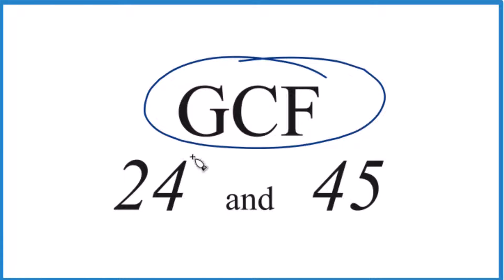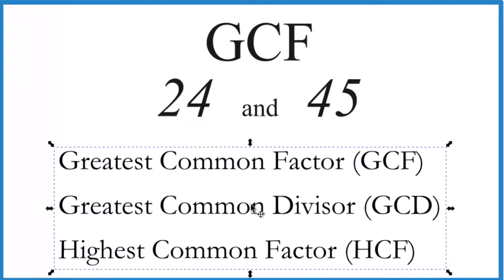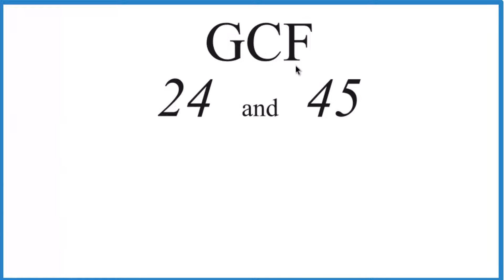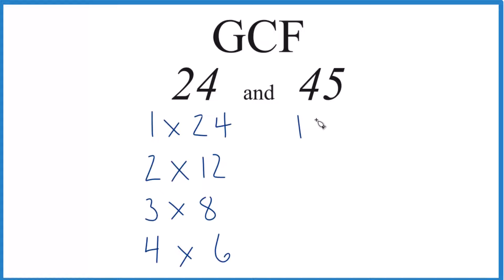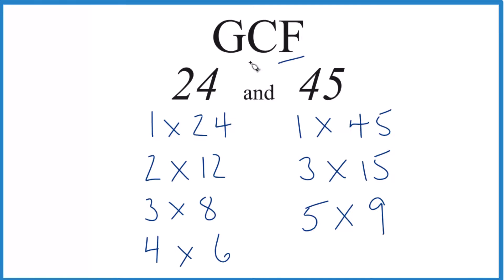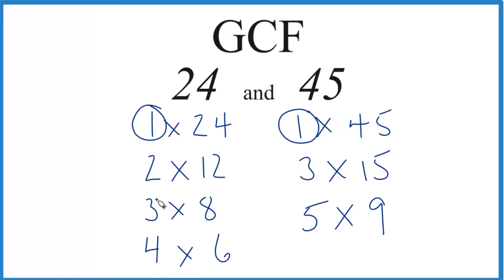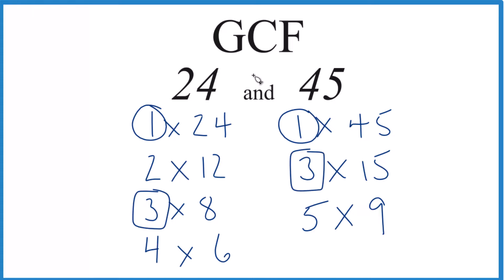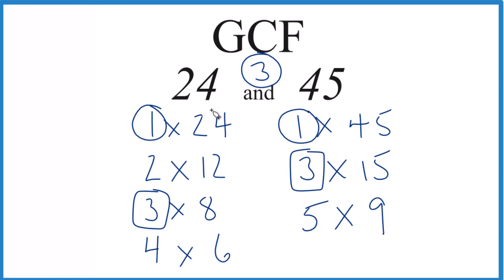How to Find the Greatest Common Factor for 24 and 45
Common Factors: 1, 3